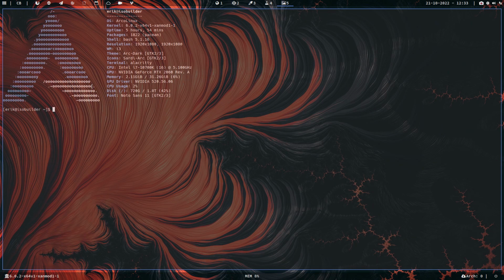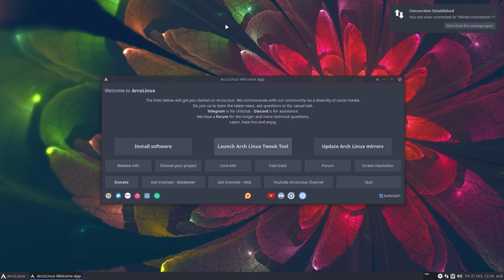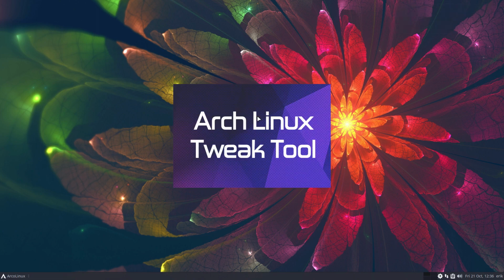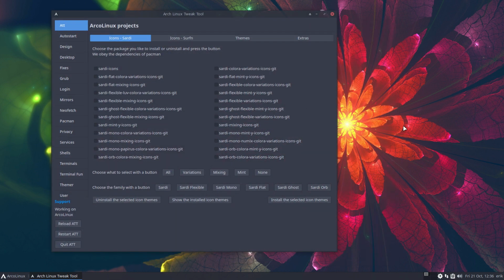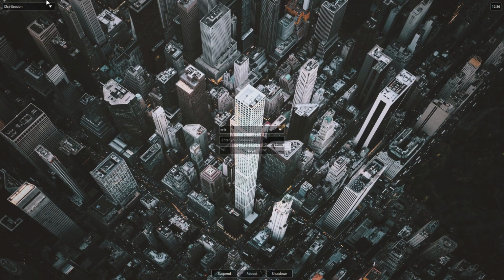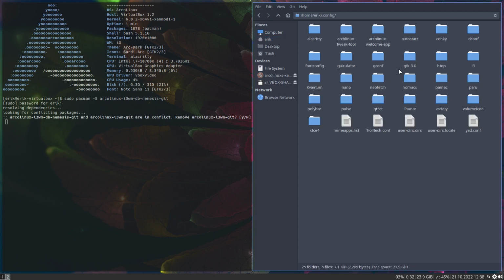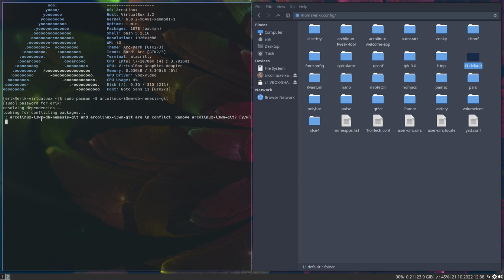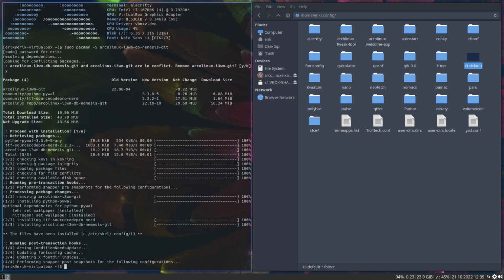ArcoLinux : 3055 New I3wm theme - i3-db-nemesis - how to install this new theme - 2/3